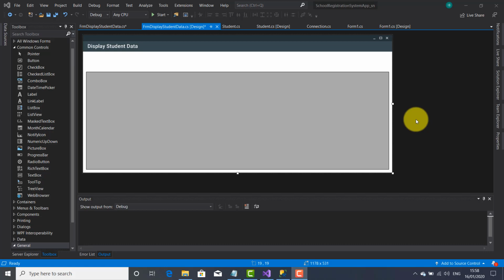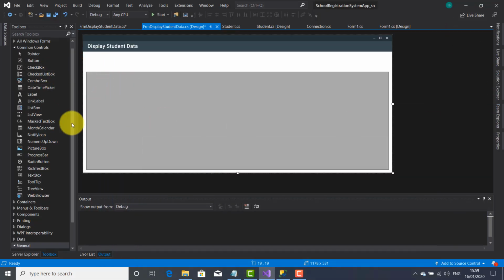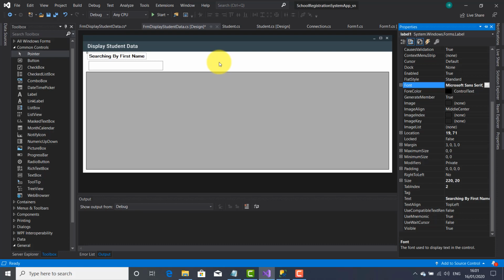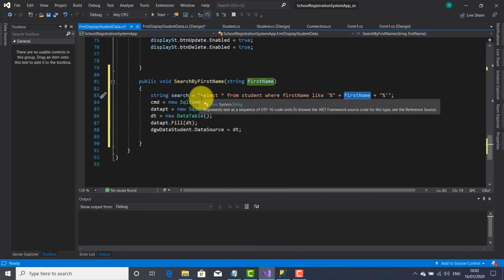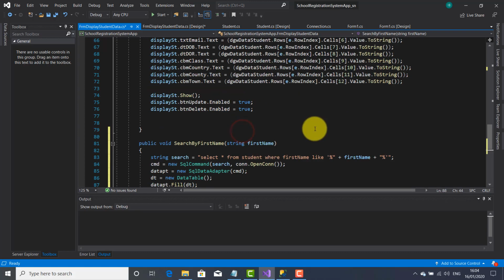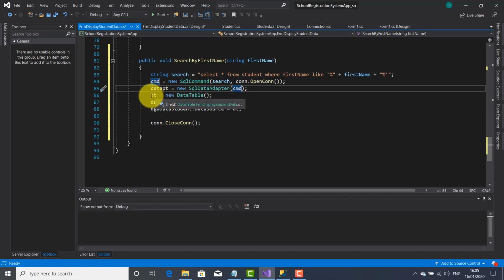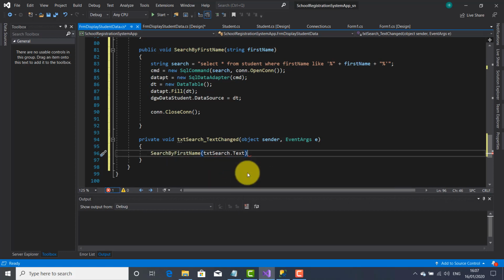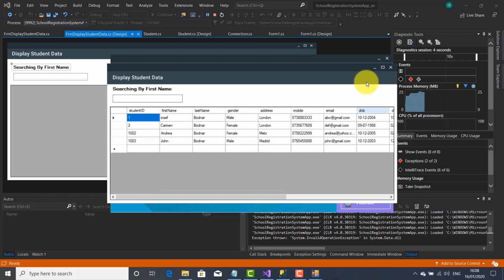School Registration System Project SQL SERVER C# | Searching First Name From Data Grid View